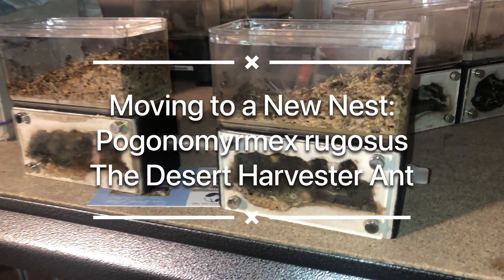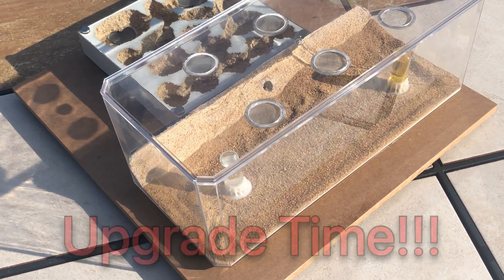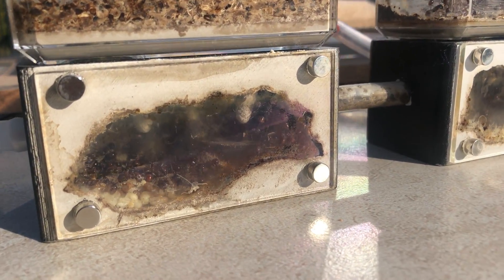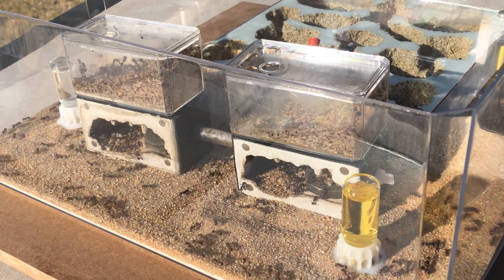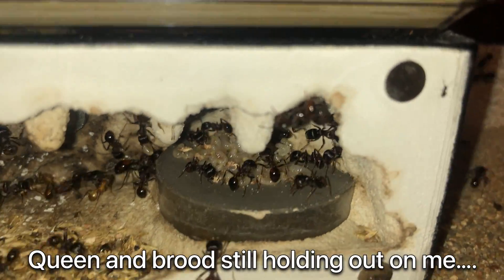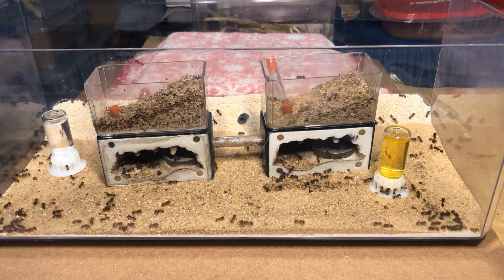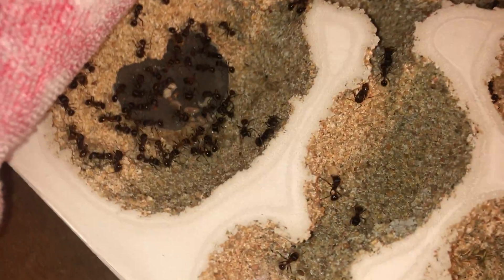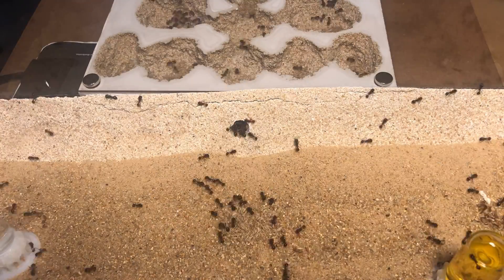Moving Black Desert Harvester Ants to a new DIY nest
Our Pogonomyrmex rugosus colony was really hurting for some new space. In this video you will see how the move went to their new DIY formicarium.